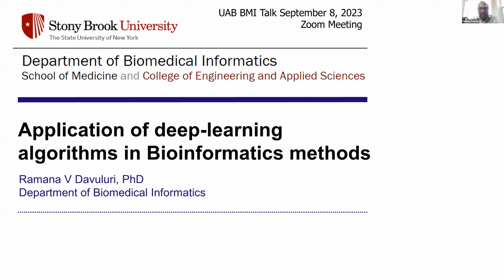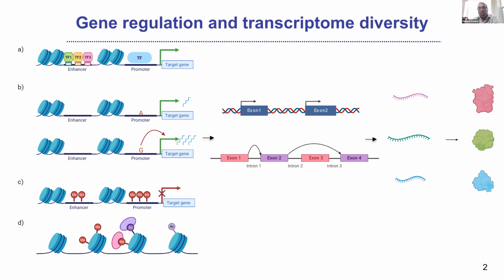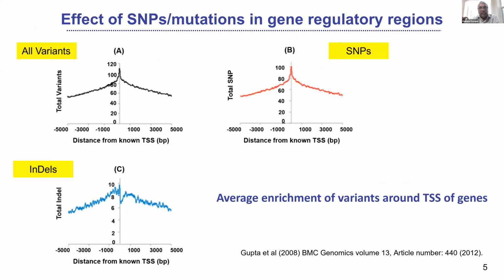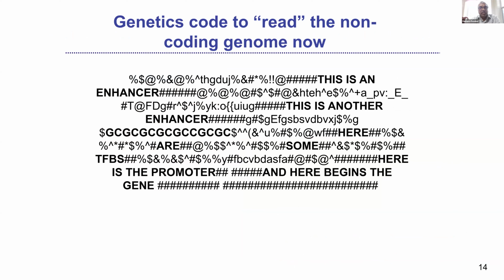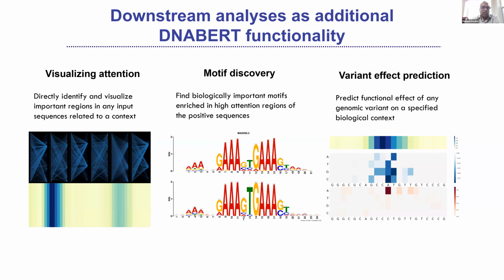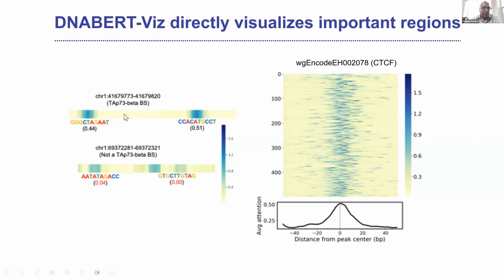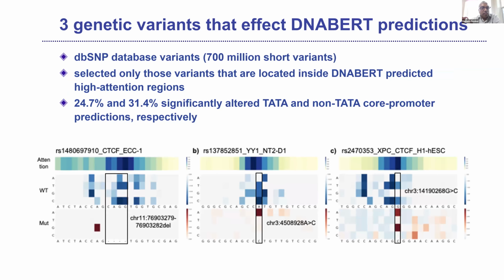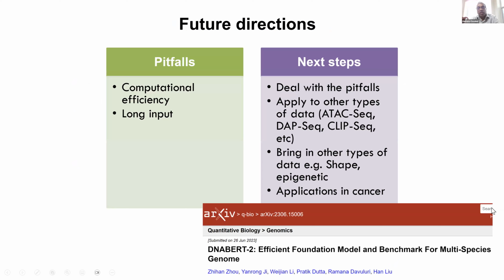PowerTalks Seminar Series - Ramana Davuluri, Ph.D. (8 Sep 2023)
Topic: "Application of Deep-Learning Algorithms in Bioinformatics Methods"

Presenter: Ramana V. Davuluri, Ph.D.
Professor, Department of Biomedical Informatics
Graduate Program Director, Biomedical Informatics
Director, Bioinformatics Shared Resource, Stony Brook Cancer Center
Stony Brook Medicine, State University of New York at Stony Brook

Abstract:  Biomedical informaticians play critical roles in various biomedical research studies that deal with large volumes of data, such as EHR, imaging and -omics data. The rise of ‘Data Science’ offers exceptional opportunity to the informatics practitioners because of the universal relevance of statistical and informatics methods in the analyses and interpretation of data.

However, there are some challenges to become an impactful “Data Scientist”. The core of my talk will be a summary of some recent deep-learning applications in unraveling the non-regulatory genomic language (DNABERT) and multiomics data analyses (DeepMOIS-MC), through which I wish to demonstrate that Deep Learning together with Computational Systems make an essential contribution to the fields of ‘precision medicine’ and ‘genomics’ research.